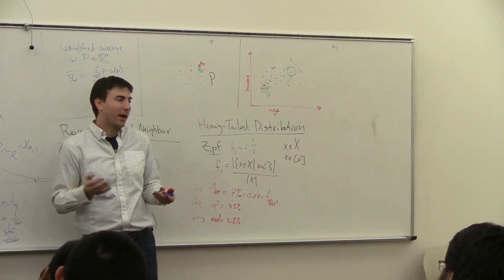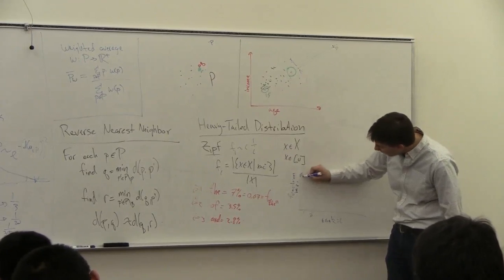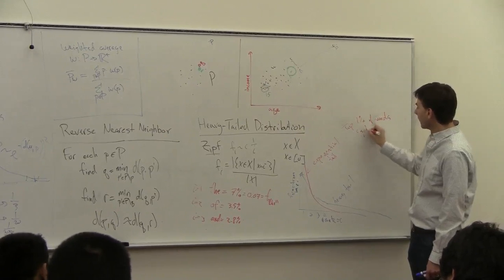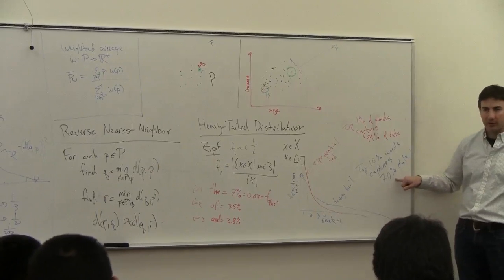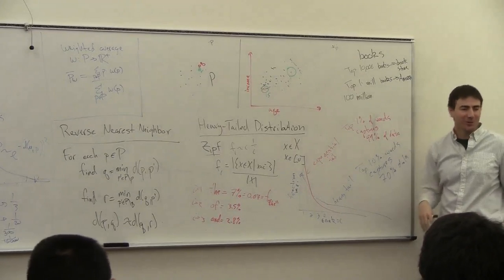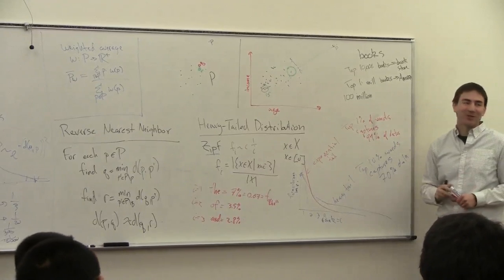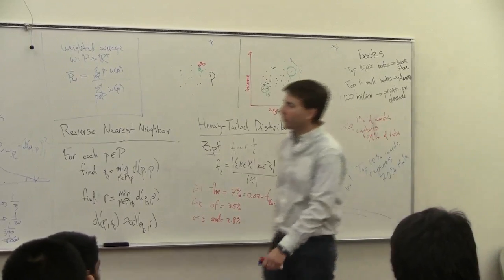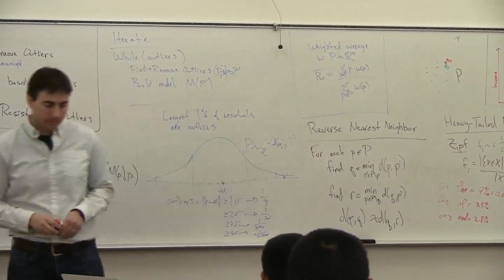DataMining12-L20: Outliers (3 of 3)